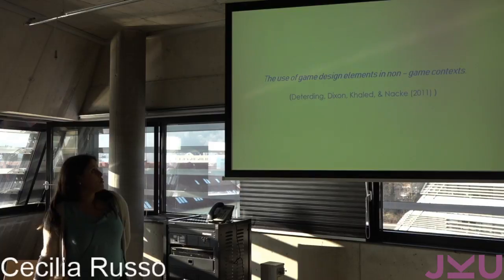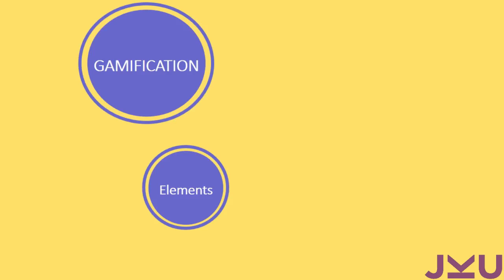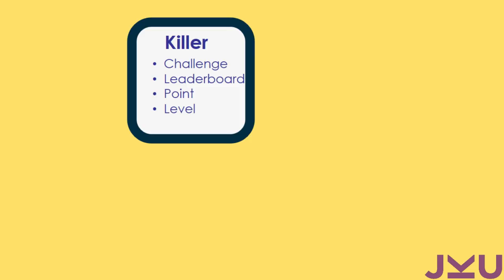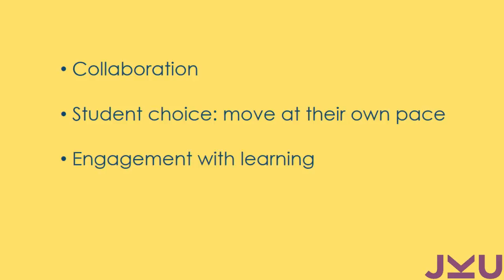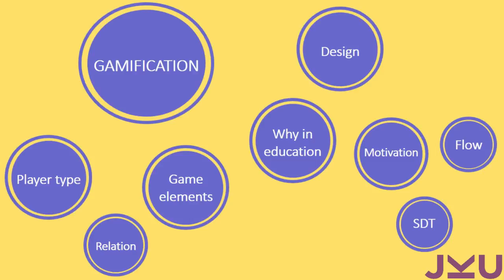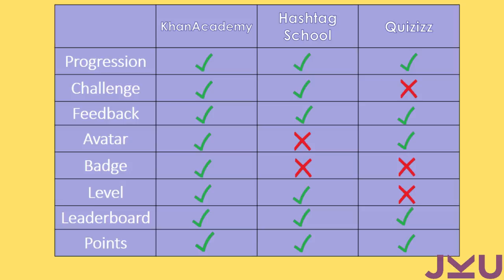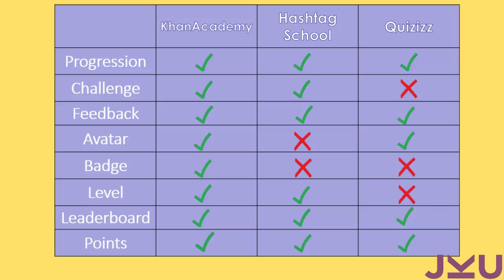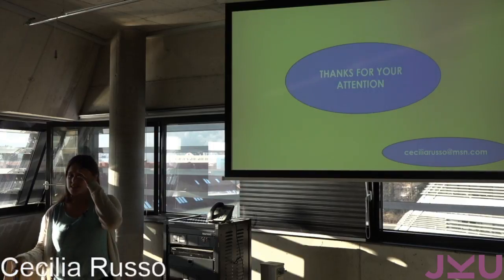Cecilia Russo - An overview of gamification and gamified educational platforms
Gamification and Creativity in STEAM Education Conference: 17-18 Jan 2019 JKU Linz
Cecilia Russo, Uruguay - An overview of gamification and gamified educational platforms